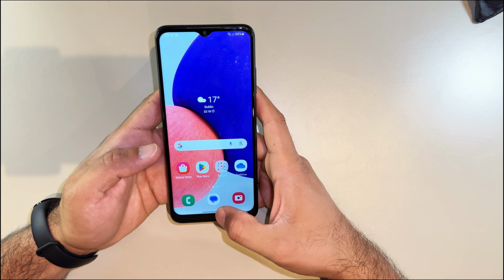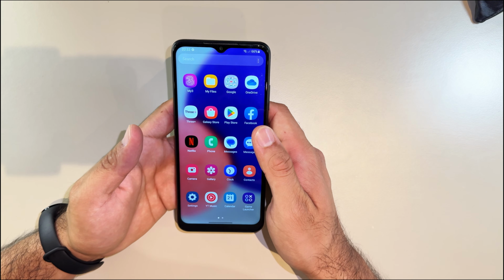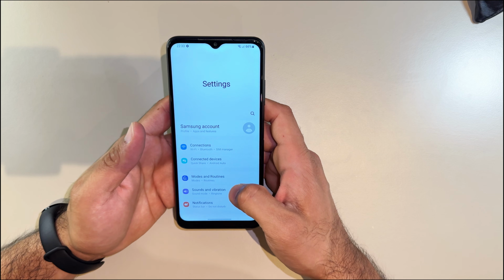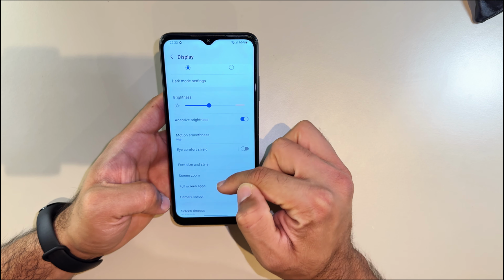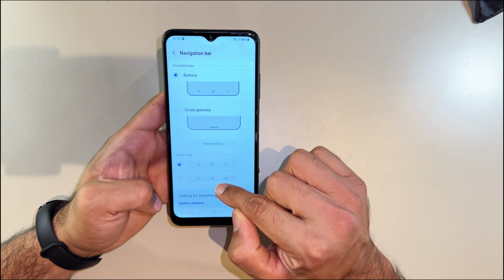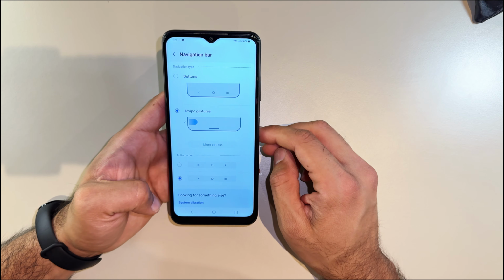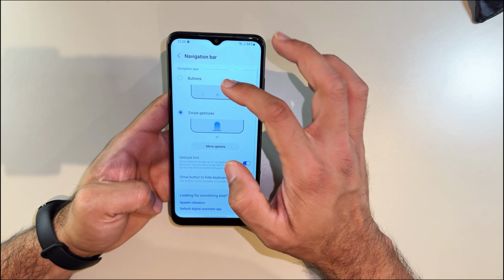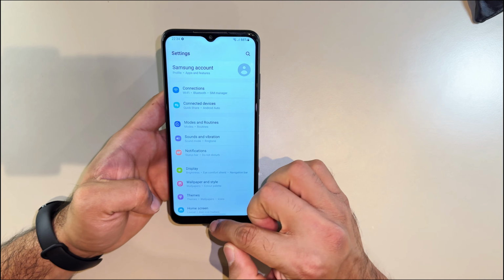Samsung Swipe Gestures: Is It ACTUALLY Worth It?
Want to switch from buttons to gestures on your phone? In this step-by-step navigation bar tutorial, I’ll show you exactly how to change navigation bar in Samsung and make your phone feel smoother and more modern.

In this video, you’ll learn:

- How to hide navigation bar on Samsung for a clean look
- How to enable navigation button in Redmi and other Android phones
- How to use the back button Android style or switch to Android gestures
- Tips for smartphone navigation and mobile navigation
- How to manage the Samsung navigation bar and adjust nav settings
- Ways to hide navbar, customize navbar, or even create a custom navbar
- Tricks to customize buttons and improve the mobile back button experience

Whether you want to master android navigation, try out custom navbar setups, or just restore the Android back button, this guide covers everything. Perfect for anyone looking to improve navigation bar performance and make the most out of Android gestures.

This works on most Samsung Galaxy models (A series, S series, Note, and more) running the latest One UI.

✅ Easy, quick, and beginner-friendly!

📌 Try it today and give your Samsung a modern gesture-based experience.

how to change navigation bar in samsung
samsung navigation bar
how to enable swipe gestures on samsung
change navigation buttons samsung
samsung swipe up gestures
samsung navigation bar settings
samsung navigation bar gestures
samsung buttons to swipe gestures
navigation bar samsung one ui